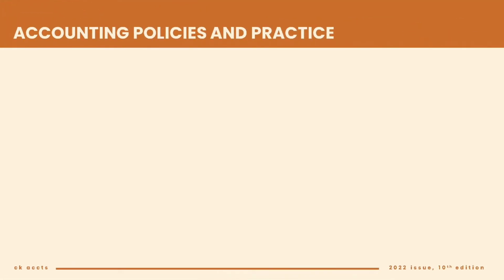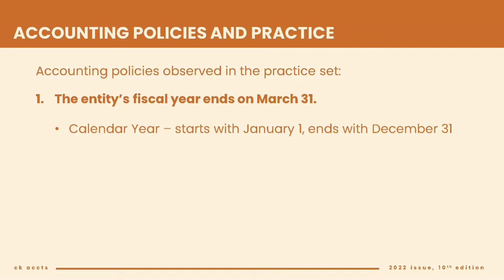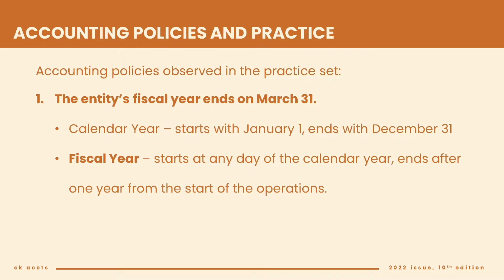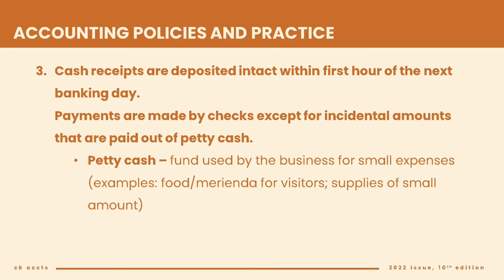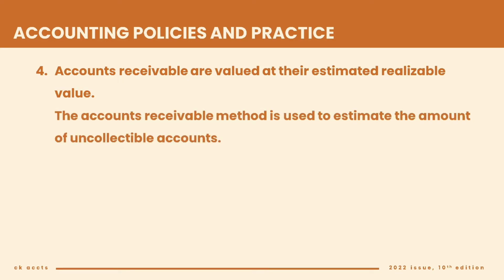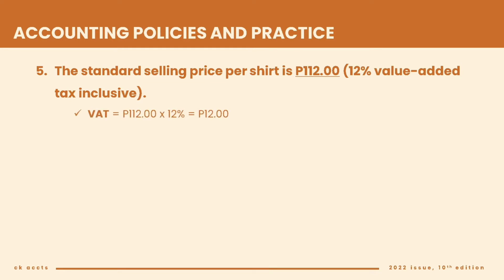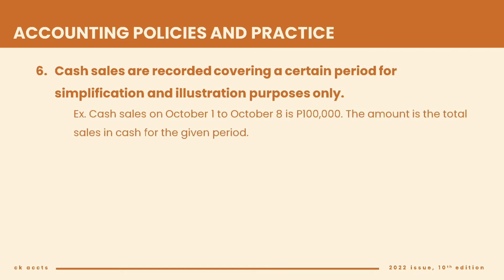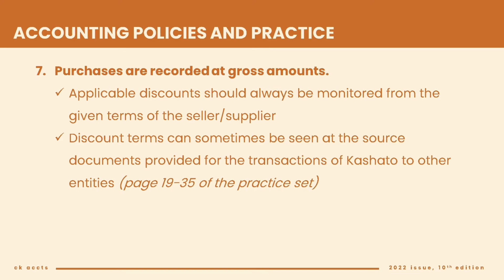Kashato Sessions | #2: Accounting Policies and Practice (Part 1)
Until then, thank you!

Material used:
Kashato Shirts: Accounting Practice Set for a Merchandising Business by Win Ballada (2022 Issue - 10th Edition)

Note: This video is still applicable for 2020 Issue.